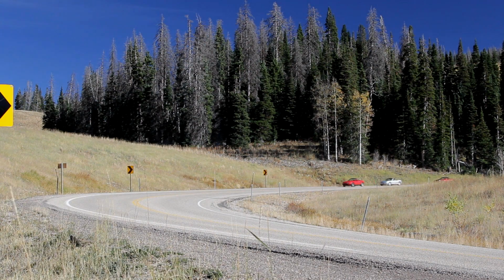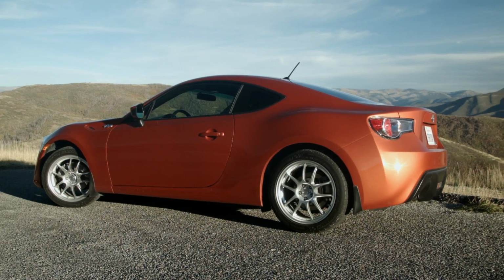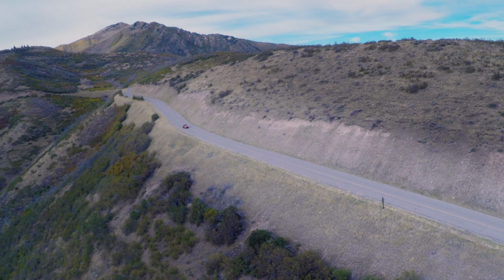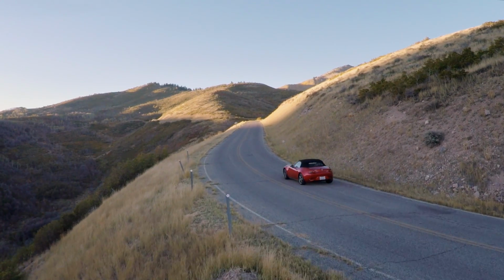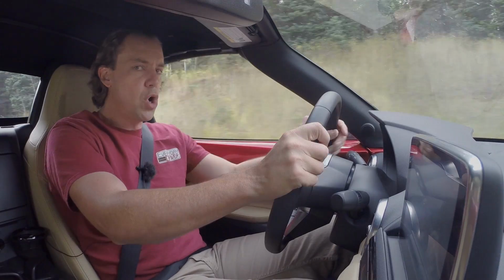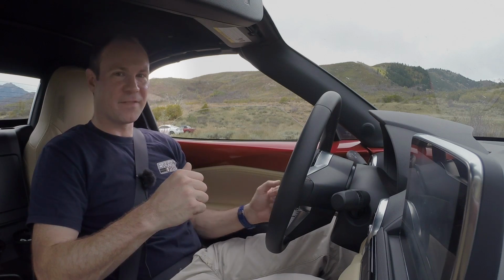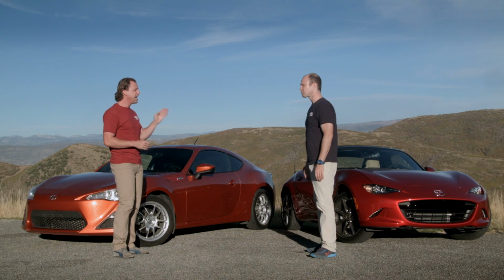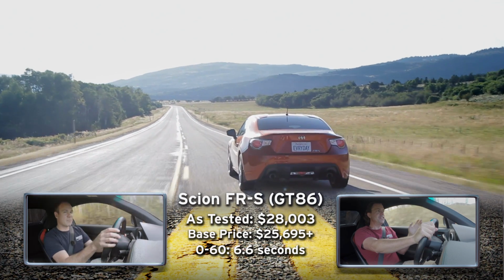The Driver's Choice? - MX5 vs FRS (Gt86, BRZ) - Everyday Driver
The 2016 MX-5 Miata begins the 4th Generation of one of the most successful sports cars.  With the GT86 Twins (FRS & BRZ) crowding the MX-5s price and driver's car premise, we wanted to drive them back to back on a favorite road.  In addition to our Orange FR-S long term car we also brought a stock BRZ.  What we found surprised us.

- Also on Stitcher or wherever you find Podcasts -